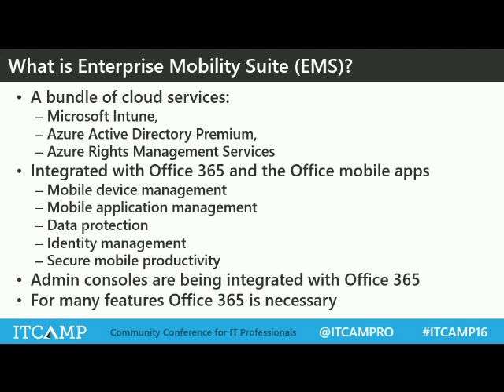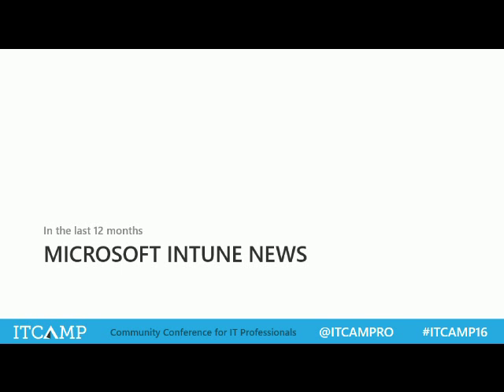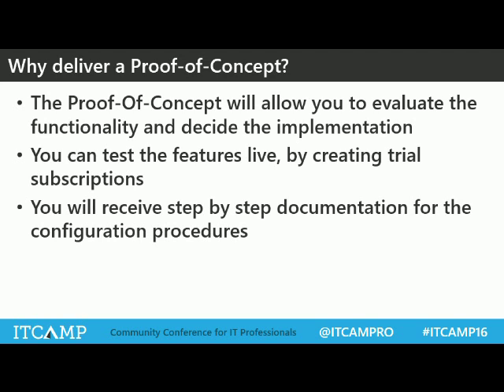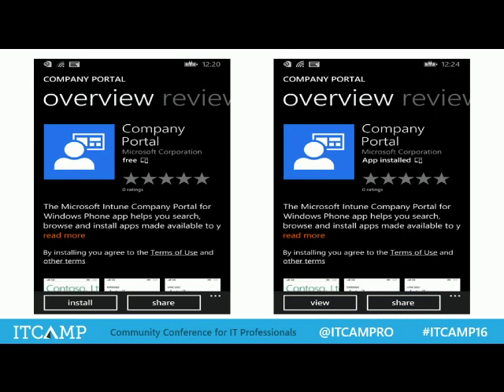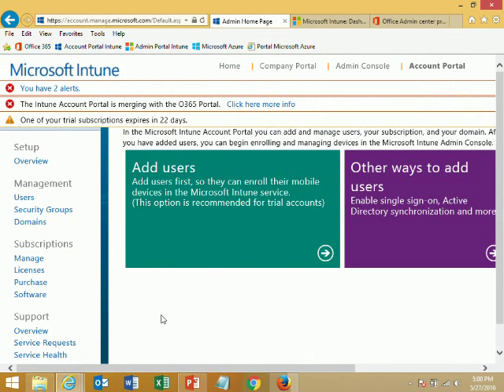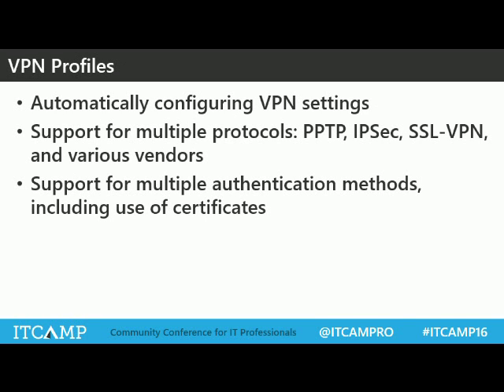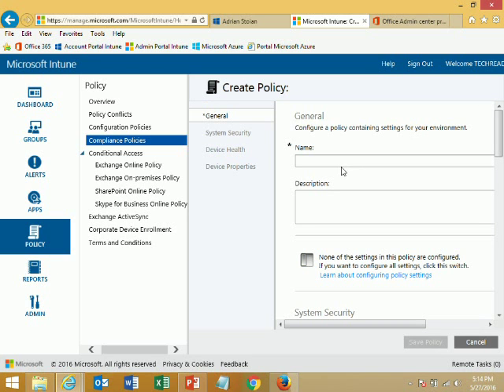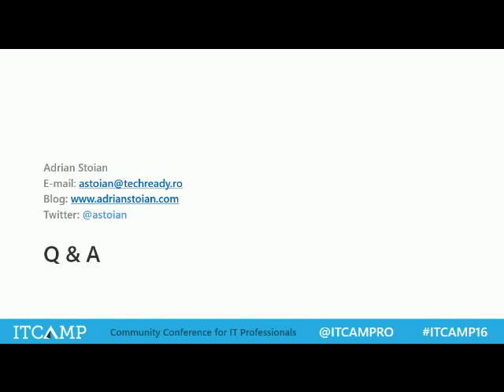How to deliver an Enterprise Mobility Suite Proof-Of-Concept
View this session to find out how you can try the functionality of Enterprise Mobility Suite by delivering a Proof-Of-Concept and test the following functionality: creating subscriptions for Office 365, Microsoft Intune and Azure RMS, device enrollment, configuring device settings using policies, configuring VPN profiles, Wi-Fi profiles and E-mail profiles. We will also discuss how to configure integration with System Center 2012 Configuration Manager using the Intune connector.
The Proof-Of-Concept will allow you to evaluate the functionality and decide the implementation.
Presentation delivered at ITCamp 2016, Cluj-Napoca on 27 May 2016.